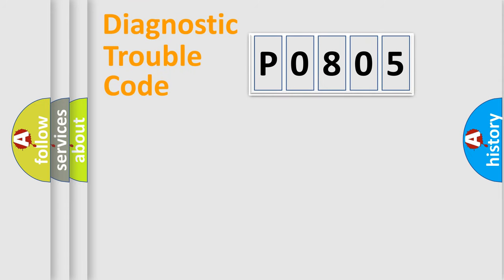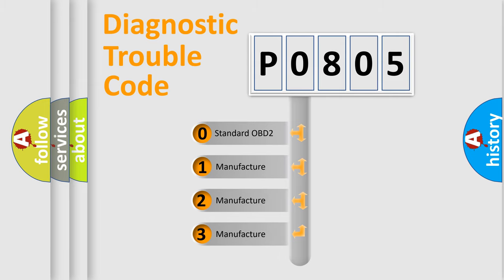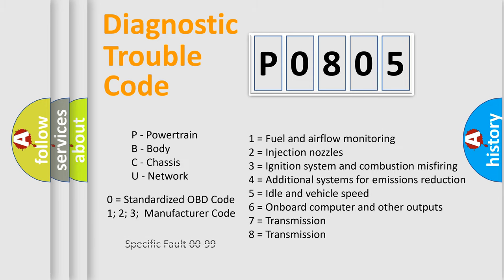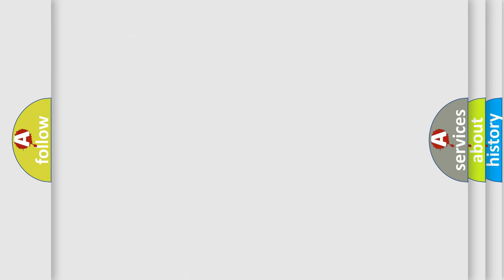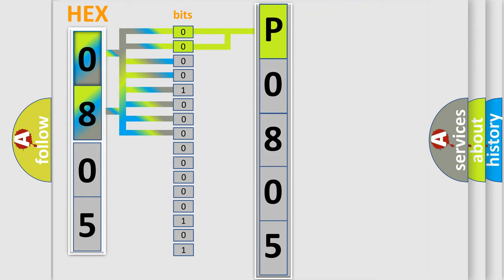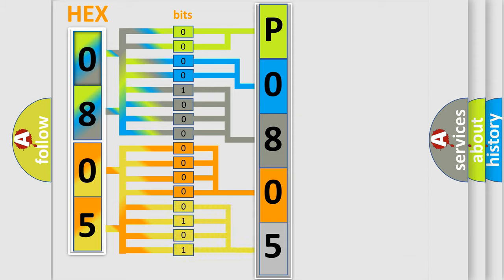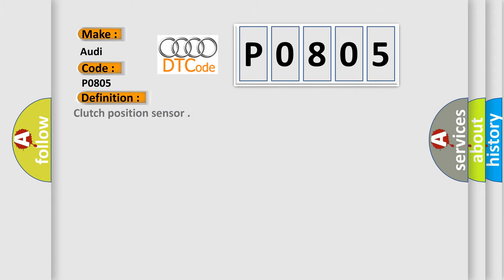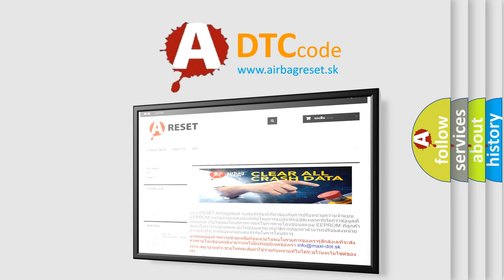DTC Audi P0805 Short Explanation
Contents:
0:21 Basic DTC analysis according to OBD2 protocol standard.
1:48 Insight into programming
2:58 A diagnostically understandable description of the Diagnostic Trouble Code
3:05 Basic error definition

Make:
Audi
Code:
P0805
Definition:
Clutch position sensor
Description:
Engine start, completed Driving state, standstill or drive Off